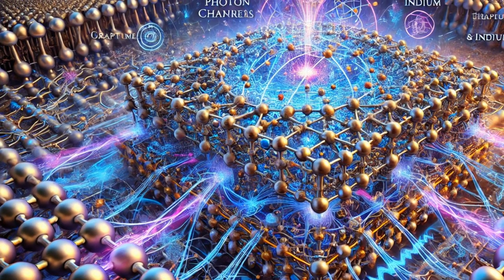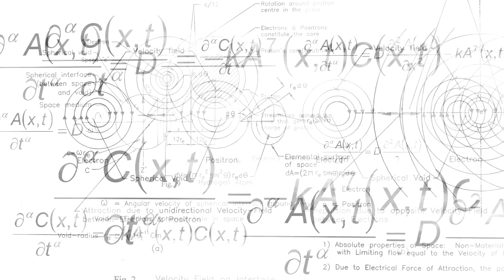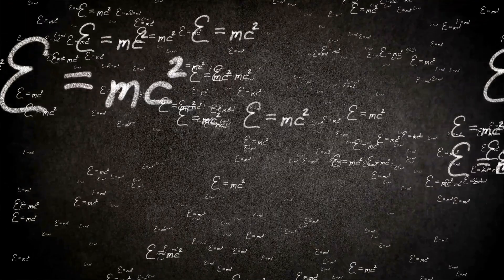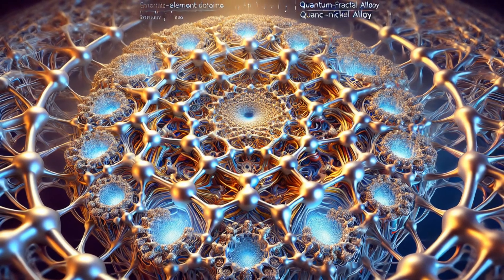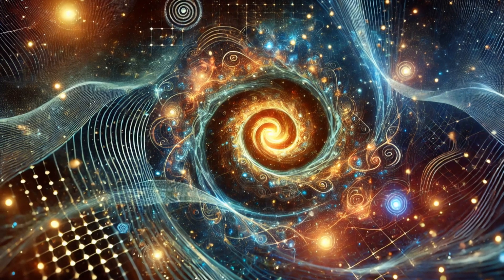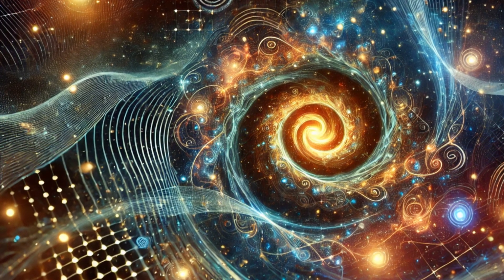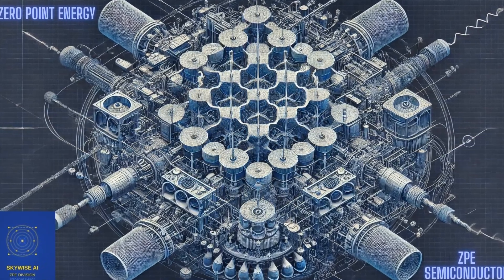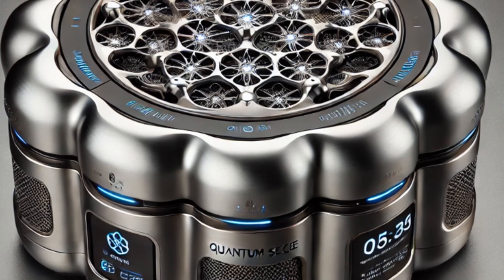Zero Point Energy & The McGinty Equation: Can We Tap Into Infinite Power?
Zero Point Energy (ZPE) is one of the most fascinating concepts in quantum physics. Despite being the lowest possible energy state of a system, it still contains a residual energy that permeates the entire universe. This energy exists even at Absolute Zero, defying classical physics and remaining a source of deep scientific exploration.

In this video, we explore the McGinty Equation (MEQ)—a groundbreaking mathematical framework that unifies Quantum Field Theory (QFT), Fractal Geometry, and Gravity to provide new insights into Zero Point Energy. By integrating these disciplines, MEQ offers a revolutionary approach to understanding and potentially harnessing this limitless energy source.

Key Topics Covered:
🔹 What is Zero Point Energy? - The quantum foundation behind this residual energy.
🔹 The McGinty Equation (MEQ): - How it integrates QFT, fractals, and gravity to describe ZPE.
🔹 Quantum Fields & Virtual Particles: - How they contribute to the energy density of space.
🔹 Fractal Geometry & ZPE: - The discovery that the quantum vacuum may have fractal patterns.
🔹 Gravity’s Role in ZPE: - How gravitational distortions (like near black holes) could amplify ZPE.
🔹 Multi-Dimensional Interactions: - Could extra dimensions influence ZPE and provide new sources of energy?
🔹 Harnessing ZPE with Fractal Resonators & Gravitational Manipulation: - Theoretical devices that could extract energy from quantum fluctuations.
🔹 Speculative Applications: - Could ZPE lead to unlimited clean energy or interstellar propulsion?

The potential applications of harnessing Zero Point Energy are immense, from revolutionizing clean energy technology to enabling interstellar travel. Scientists and engineers are exploring novel ways to tap into this cosmic energy source, and the McGinty Equation provides a promising theoretical foundation for future breakthroughs.

If you’re interested in the frontiers of quantum physics, theoretical energy research, and cutting-edge scientific discoveries, this is a must-watch video. Let’s explore the exciting possibilities together!